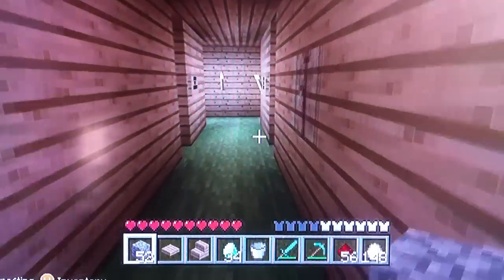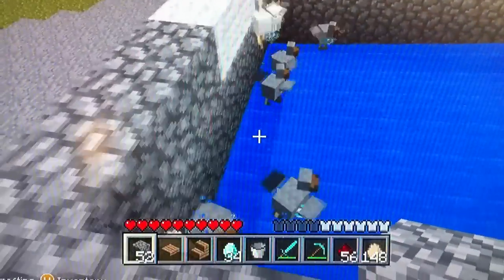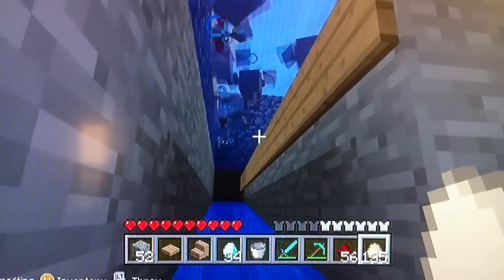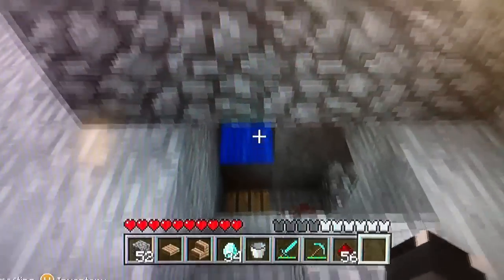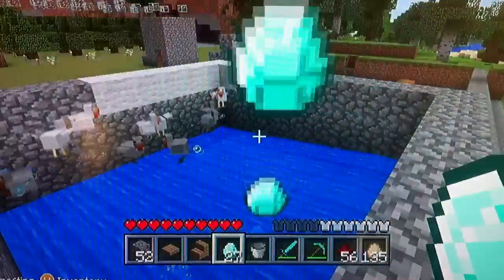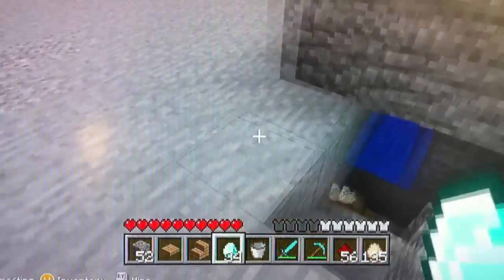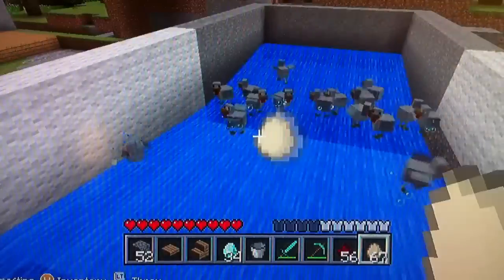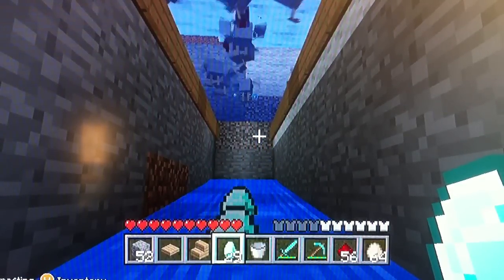Minecraft - Egg Farming Machines on Xbox360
With no animal de-spawns in the adventure update coming to xbox360, make sure to make one of these egg farming machines to get lots of eggs to use for your cakes!

Artist: Max$Million$Music